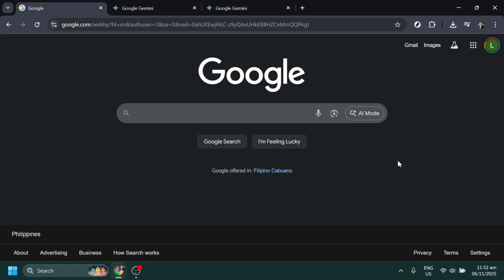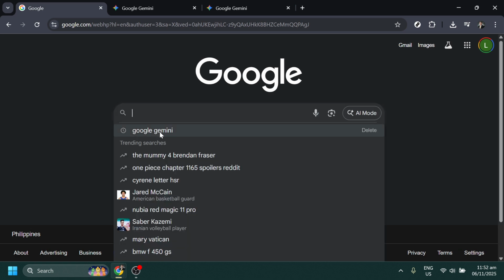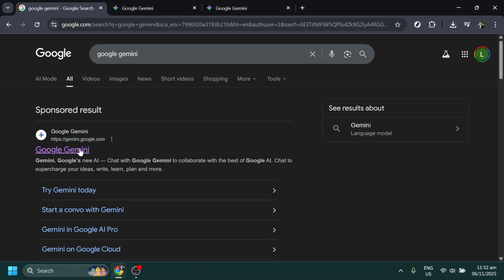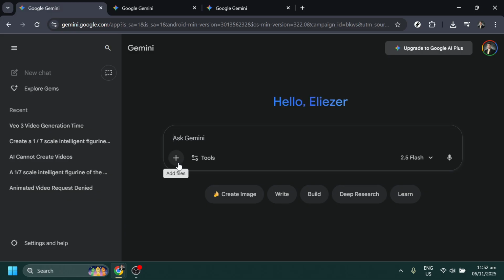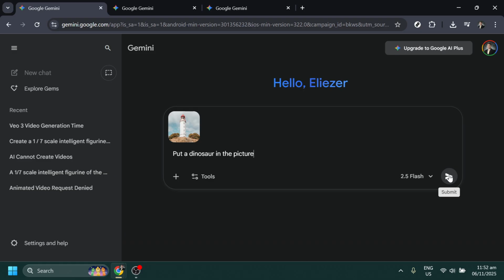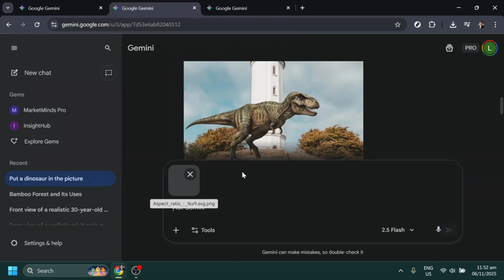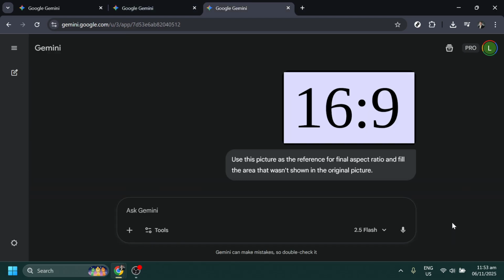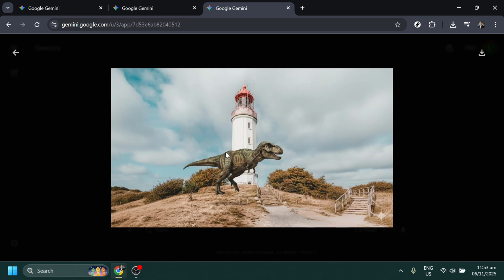How to INSTANTLY Fix Gemini | Nano Banana | Aspect Ratio Problems When Creating Images (Working)